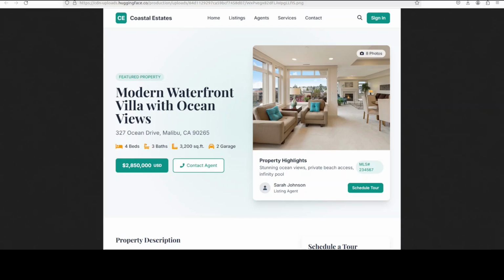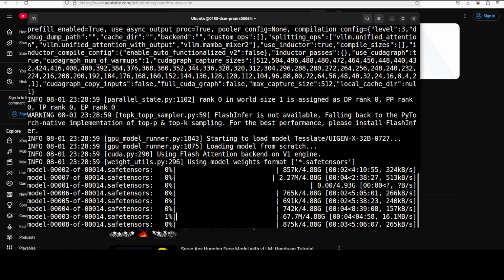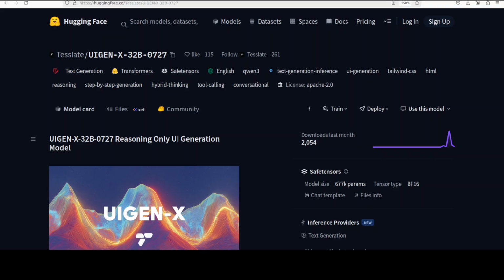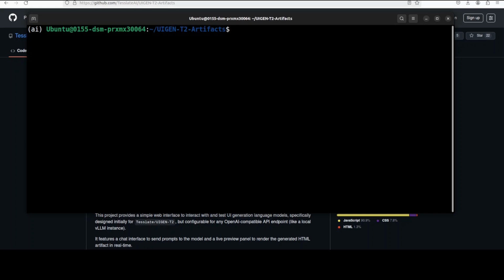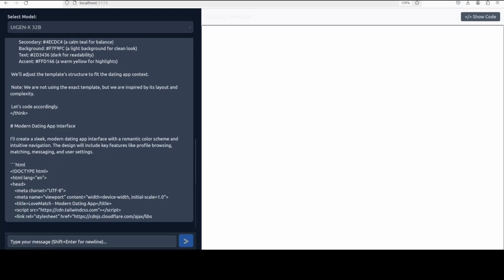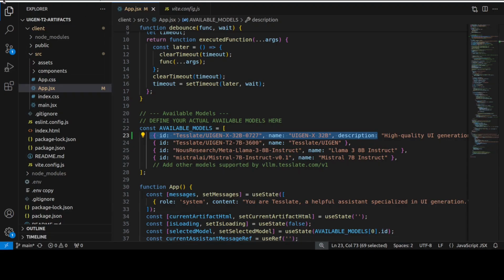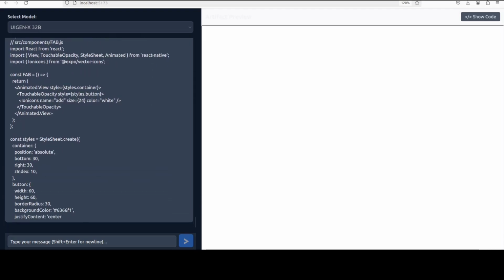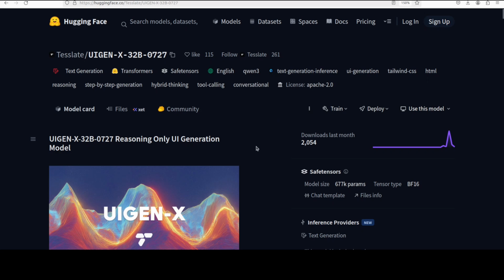I Locally Ran UIGEN-X That Generates Full Websites (From Prompt to Live UI)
This video locally installs UIGEN-X-32B-0727 which is Tesslate's Reasoning Only UI generation model. Trained to systematically plan, architect, and implement complete user interfaces across modern development stacks.